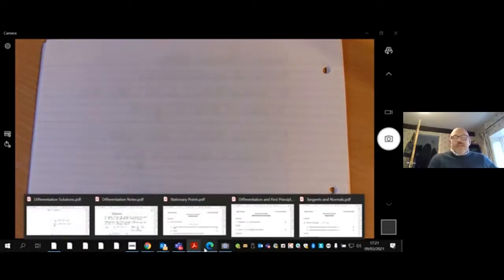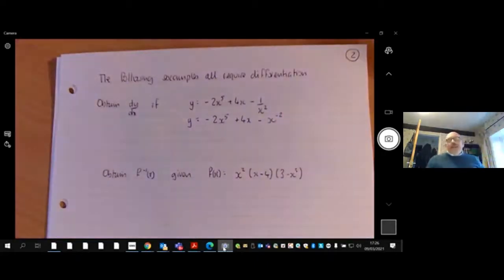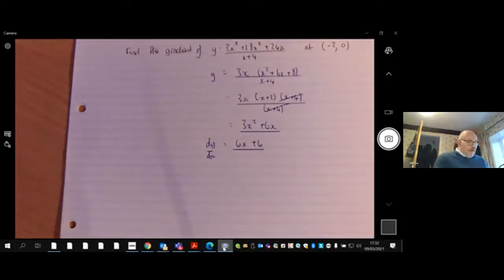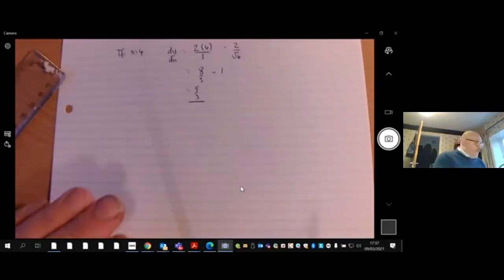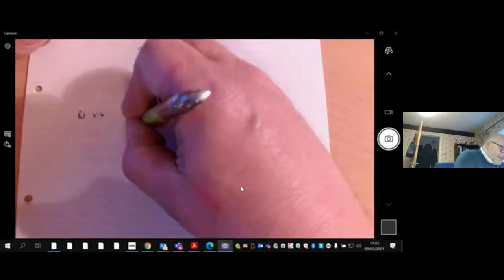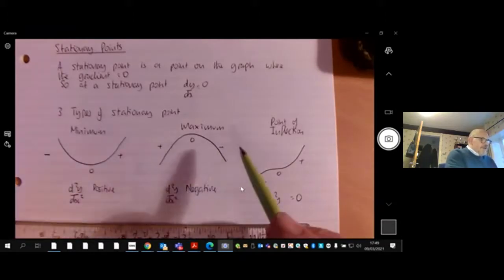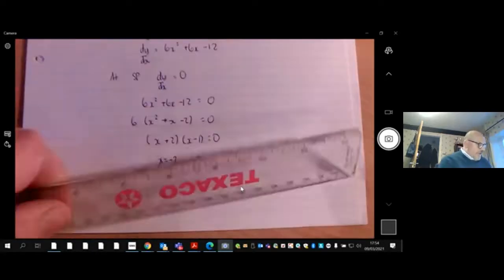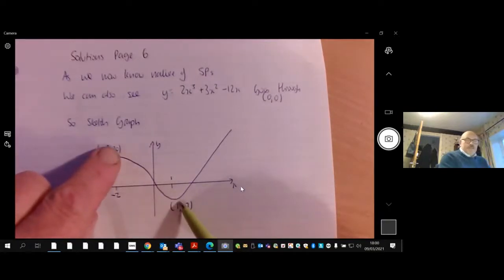Maths AS (Session 2)